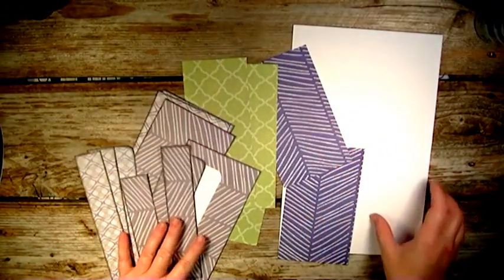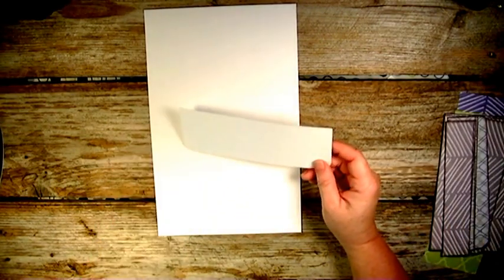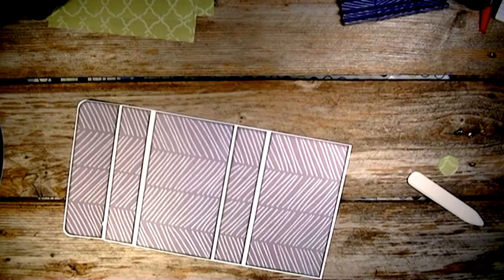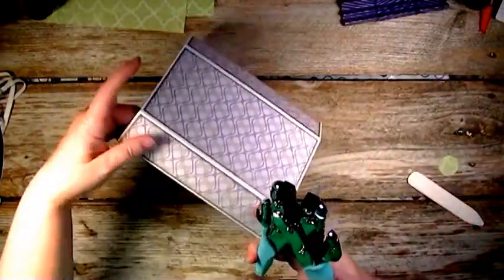DIY Accordion Swap Box // File Folder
You will need:
1 sheet of paper 7 x 11
1 piece of paper 7 x 2 1/2
4 pieces of paper 7 x 3
2 pieces of paper 6 x 3 1/2
If you are going to be matting then you will need:
This will be for outside and inside of box
4 pieces of paper 6 7/8 x 3 3/4
4 pieces of paper 6 7/8 x 1 3/8
2 pieces of paper 6 7/8 x 1 7/8